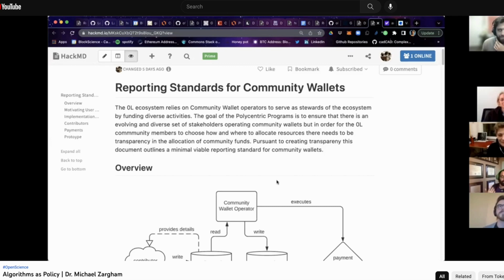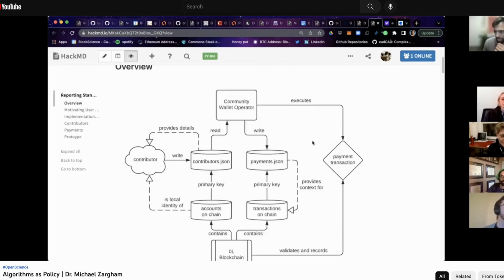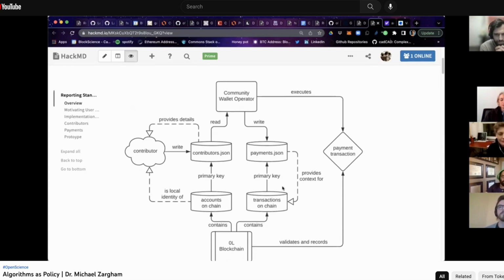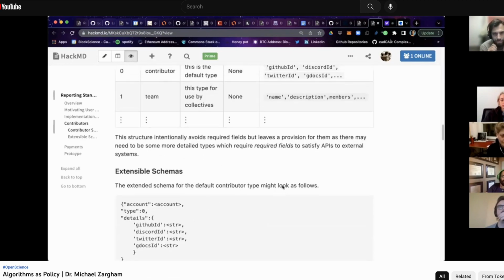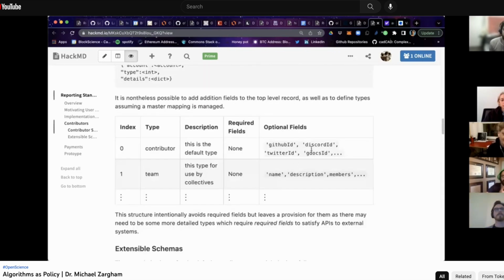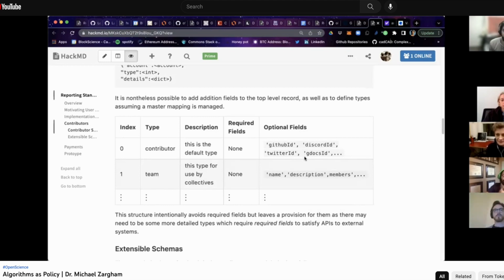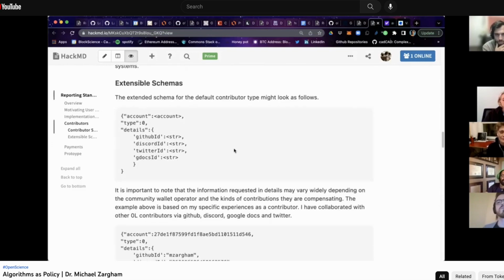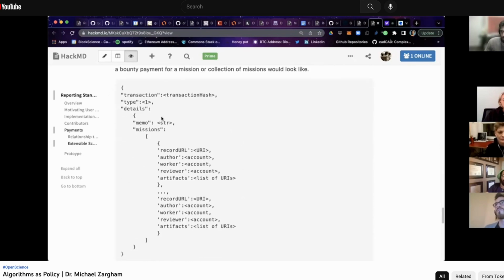Michael Zargham Contribution Graphs